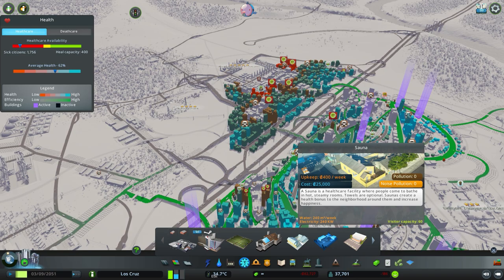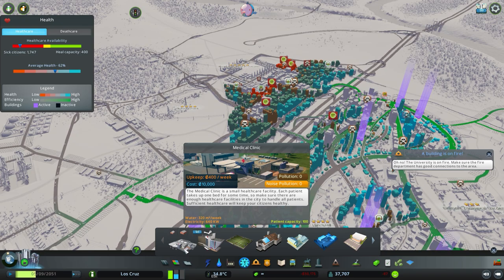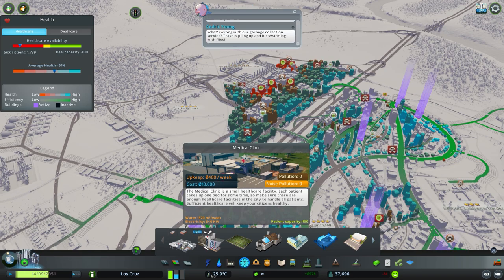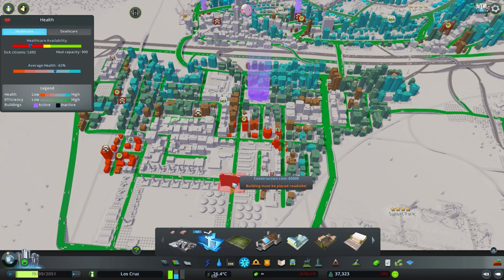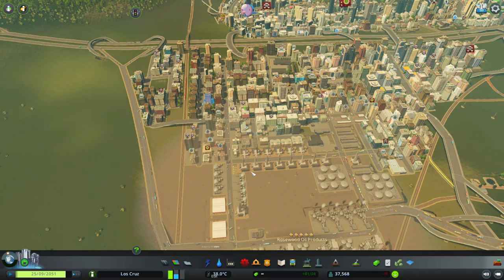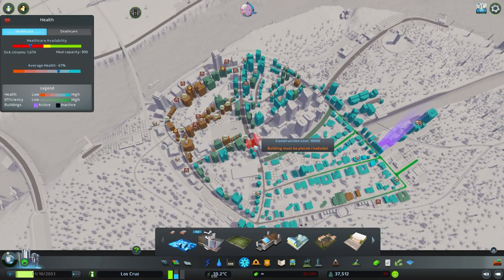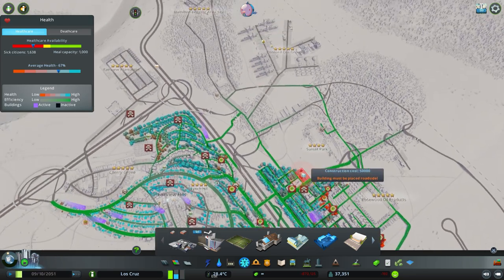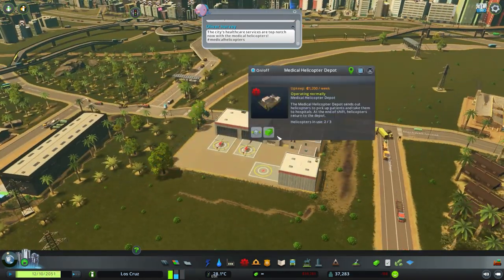Cities Skylines Healthcare Tutorial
People get sick!
You need ambulances and Air Ambulances to help bring them to hospital and medical centres

Skotyyy will show you how